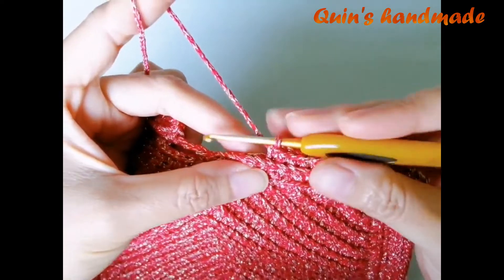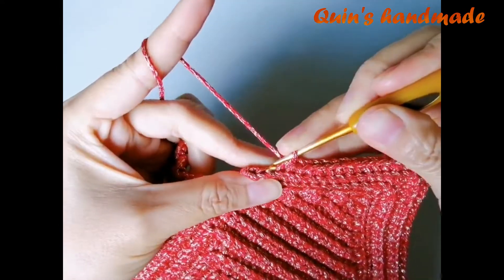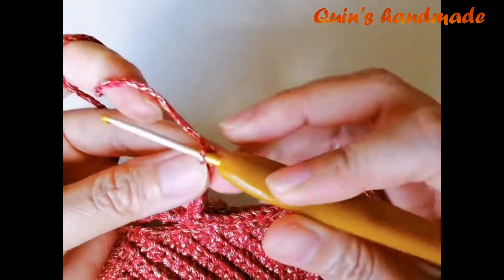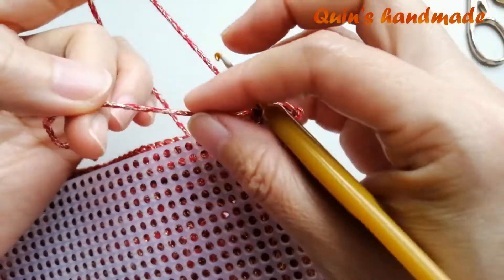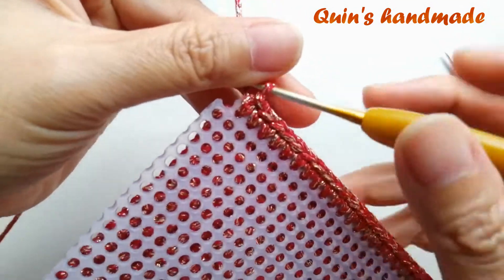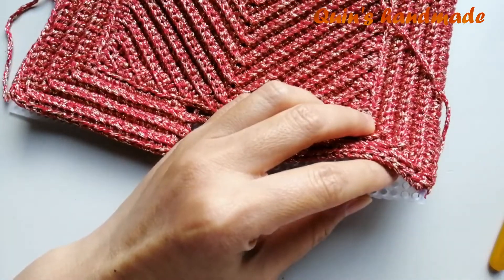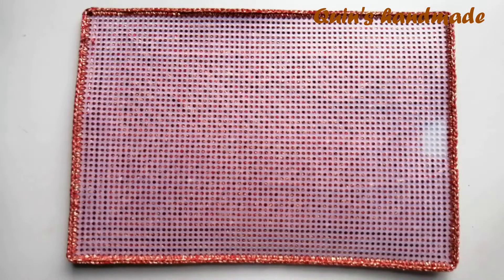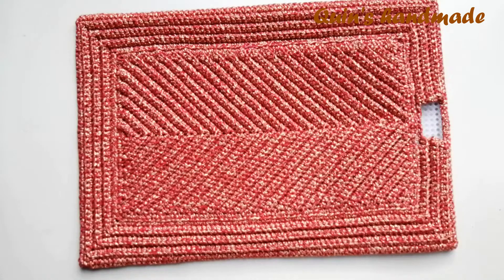Hướng dẫn móc túi Chanel Boy phần 4/7| How to crochet a Chanel Bag | Quin's Handmade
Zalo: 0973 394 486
Nguyên liệu:
Sợi (Yarn): sợi thô đỏ đô (600g), cỡ sợi (thread) 2mm.
Kim móc (Hook): 2.5mm
Bộ khóa boy, xích kèm cua, xích kèm D tay cầmchân đế, vải lót, canvas.
Kim khâu len, kéo, kim chỉ.